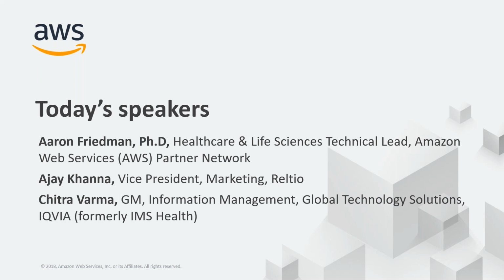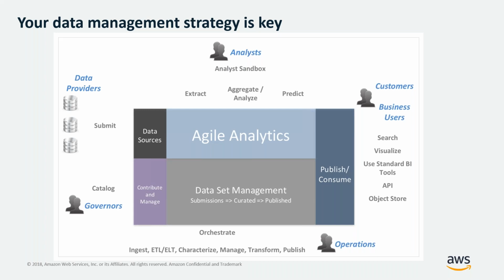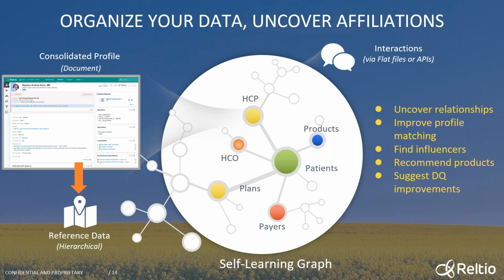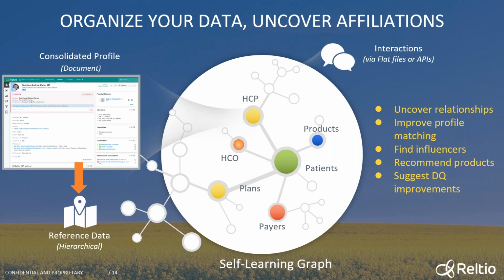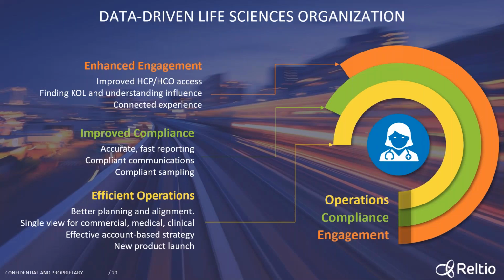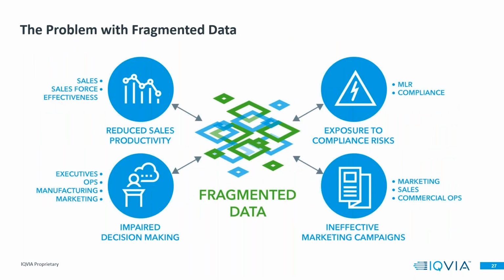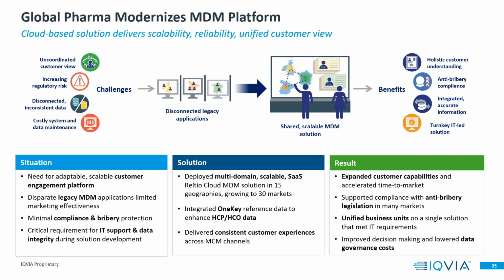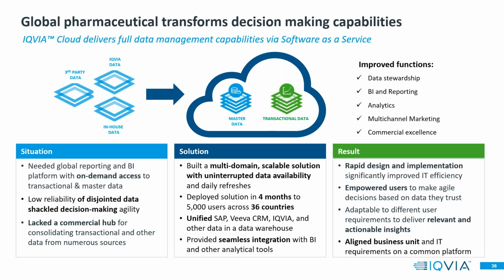Build a Holistic Data Management Strategy for Life Sciences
In this webinar, you’ll learn how Reltio and IQVIA provide holistic data management solutions for traditional pharma, as well as for emerging biotech and consumer health companies, on Amazon Web Services (AWS).